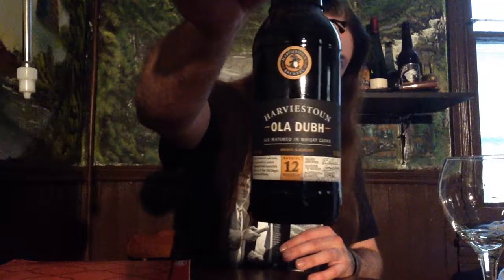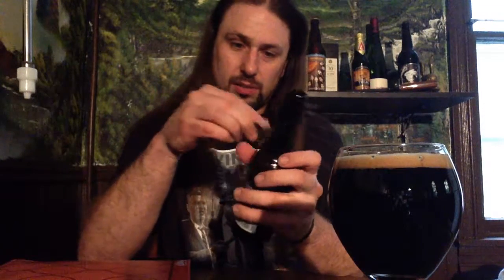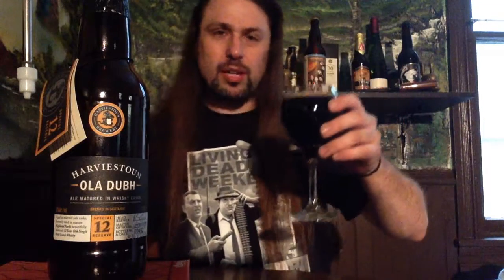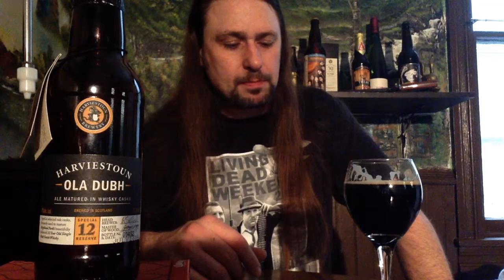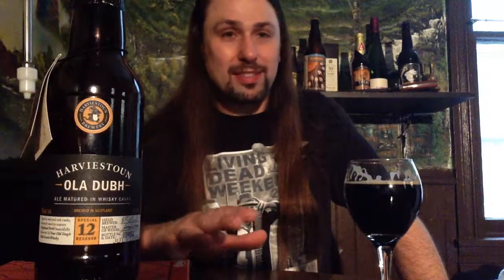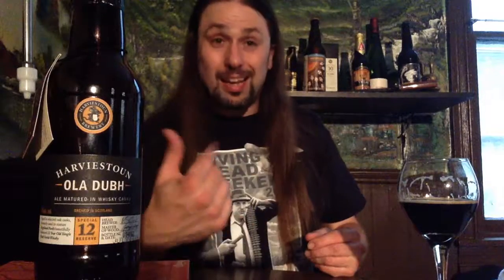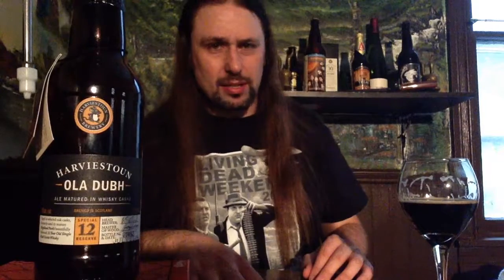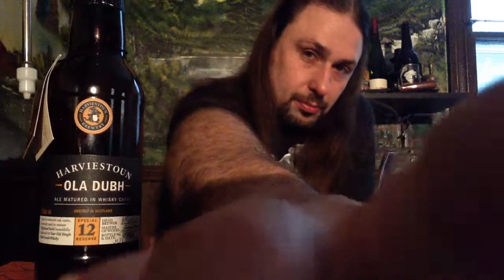Harviestoun - Ola Dubh 12 - PABrewNews (Scottish Craft Ale)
Scotch aged goodness from Scotland, Cheers!